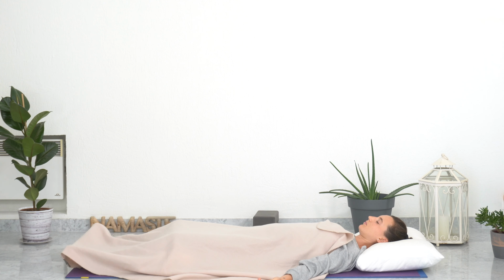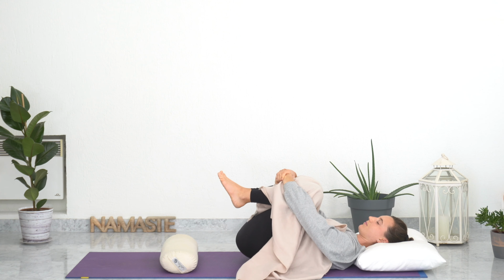YOGA NIDRA (25 Minute HEALING & Relaxing Yoga Guided Relaxation)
Relax fully and heal your mind & body with this guided yoga nidra. This 25 minute guided yoga nidra is wonderful to make you feel deeply relaxed and to heal whatever needs to be healed. On the physical or emotional level. Either you suffer from stress, anxiety, chronic pain, insomnia or addictive tendencies, yoga nidra is a powerful and healing practice on the long-term.

Yoga nidra is said to stimulate your ‘rest and restore’ mode. To boost your immune system, to balance your hormones and glucose levels, and to help your body take in nutrients. Your mind gets quiet and your body starts healing itself naturally.

Here is how yoga nidra unfolds:
00:00 – Intro & settling in
01:42 – Guided yoga nidra
25:00 – End of practice and closing

Thanks a lot for relaxing together with this 25 minute fully relaxing and healing guided yoga nidra. Let me know how you feel in the comments! Try practicing yoga nidra as much as you can for better and faster results. Happy practice! Take good care of your body and soul. Namaste & Love from France 🙏💚

/B.

Please consult your physician before taking on any exercise program. In participating in this exercise or exercise program, you agree that you are doing so at your own risk. You should understand that when participating in any exercise program, there is possibility of physical injury. Please be mindful and listen to your body. In voluntarily participating in these exercises, you assume all risk of injury to yourself, and agree to release and discharge Berenice Miles from any and all claims or causes of action, known or unknown, arising out of Berenice Miles’ negligence.